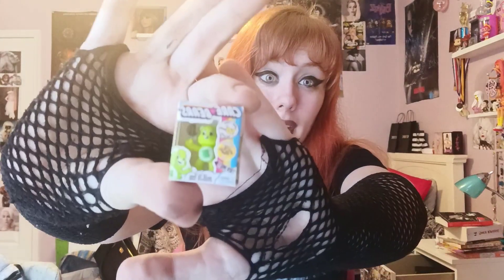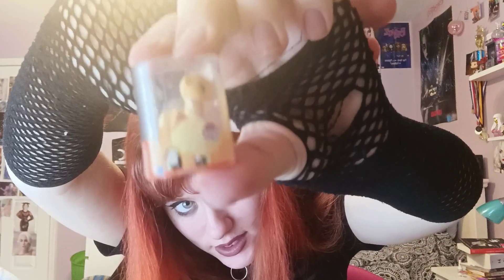April 2023 toy haul!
All the toys (well mini brands) I got this past April! Sorry to be a couple days late I've had a lot going on lately.